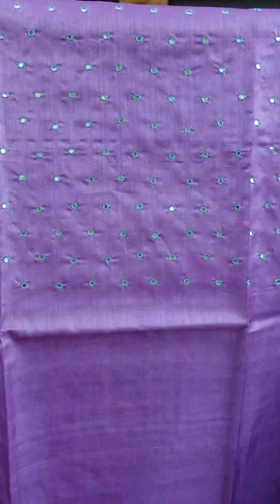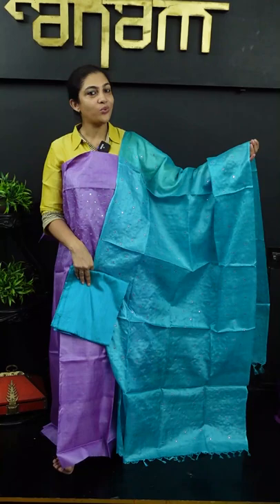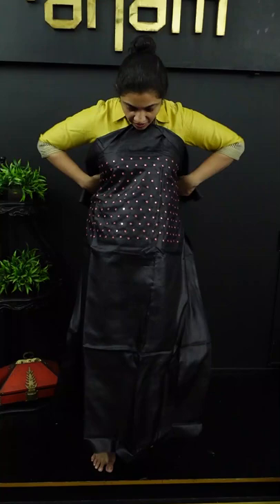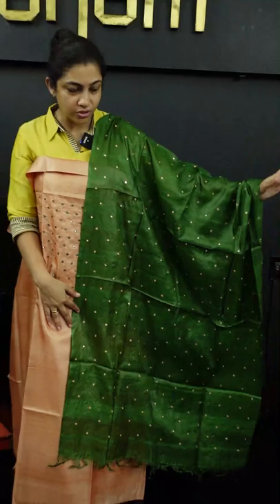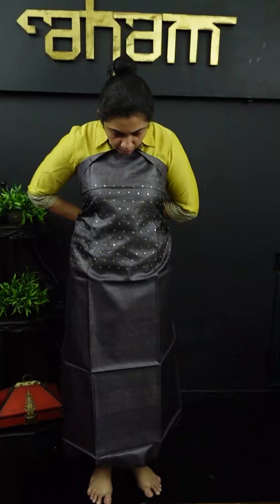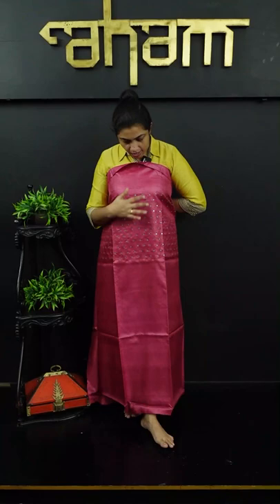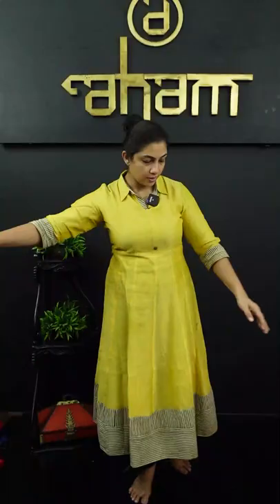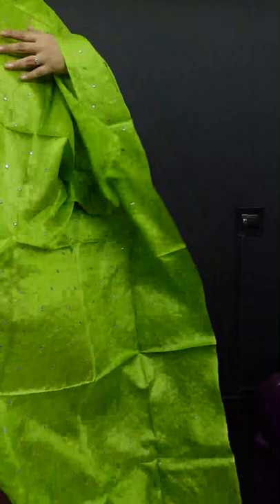Mirror worked tussar salwar sets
A classy and stylish collection of mirror worked tussar salwar sets. Get them now on our website.